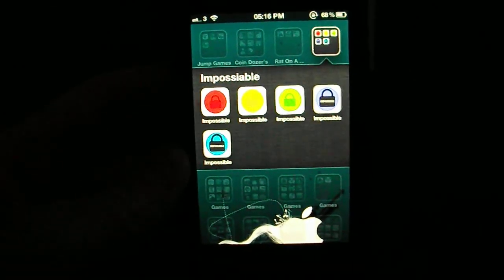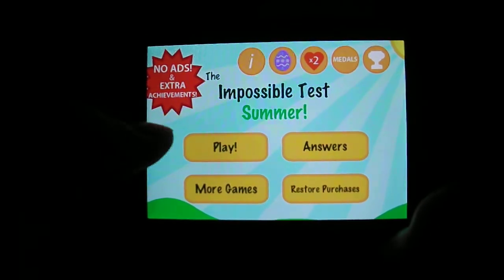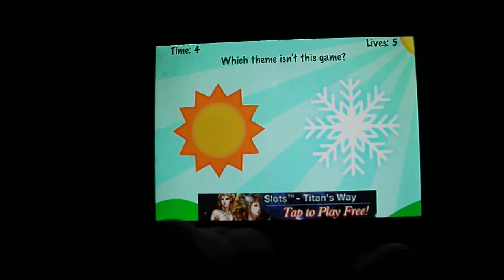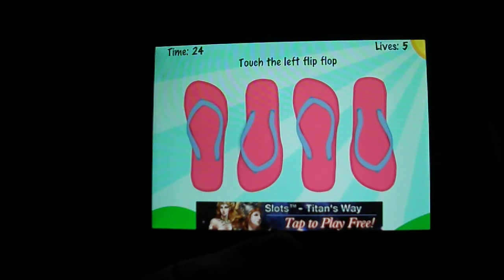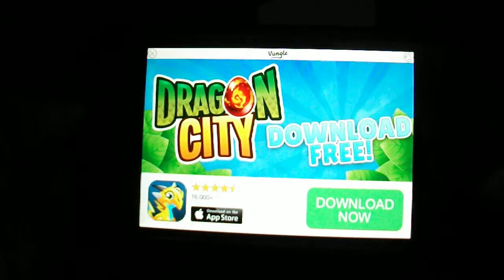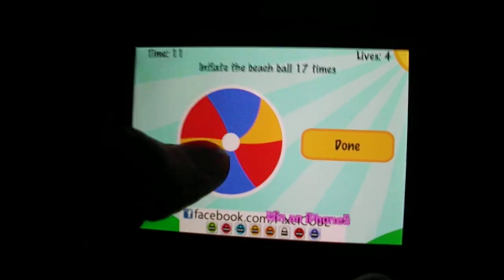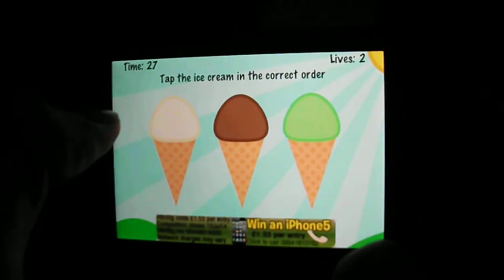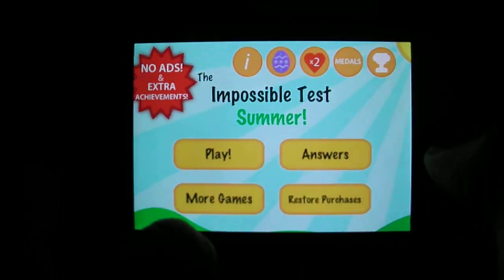iOS App Review - Impossible Test: Summer